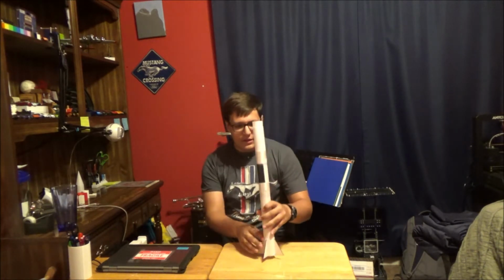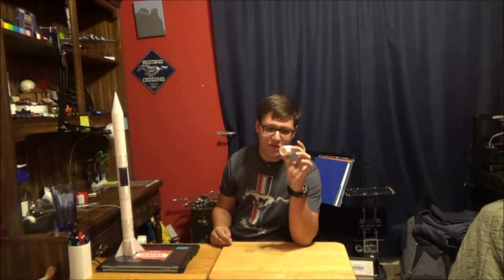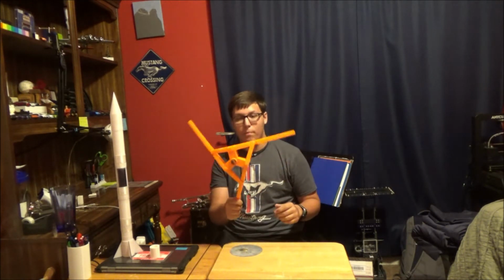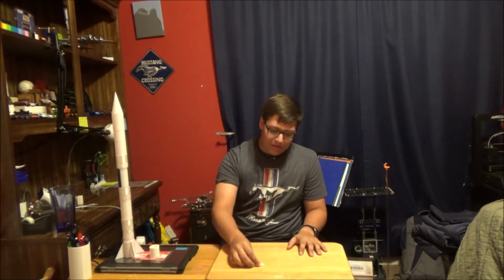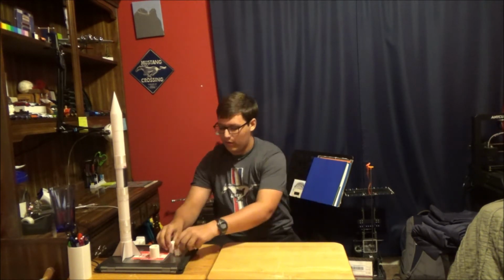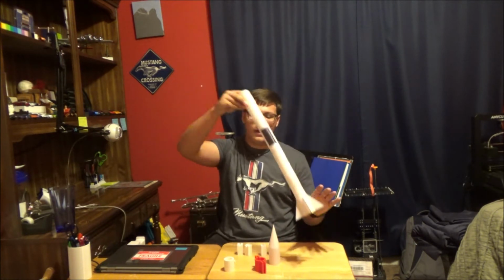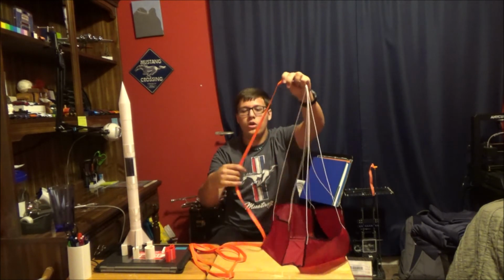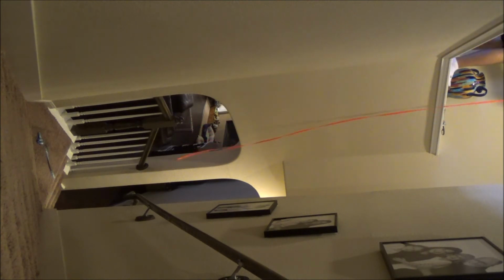Introducing RP-1!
Repost of 3d printed rocket video over on Rockomax32.
This is when I introduced RP-1!